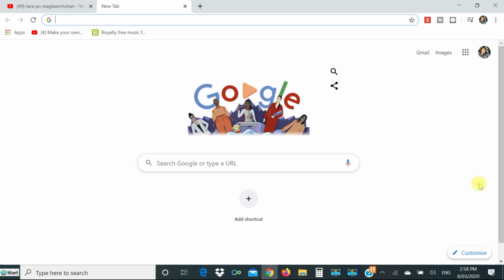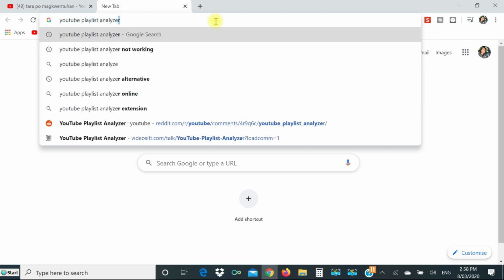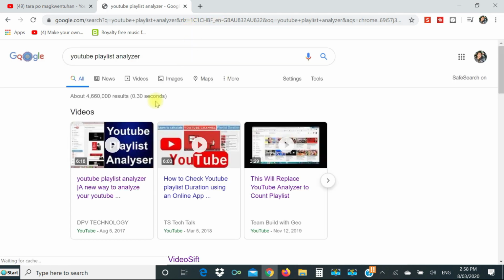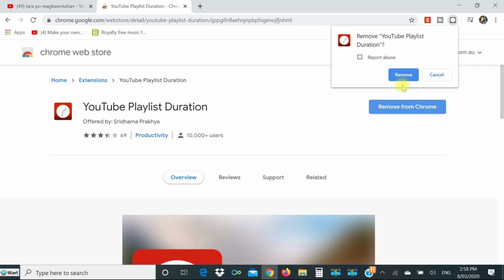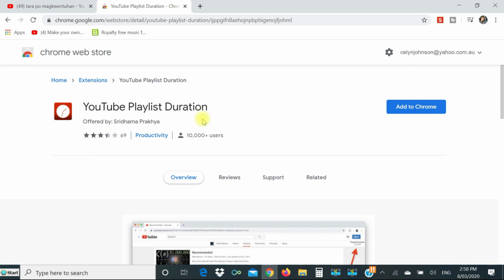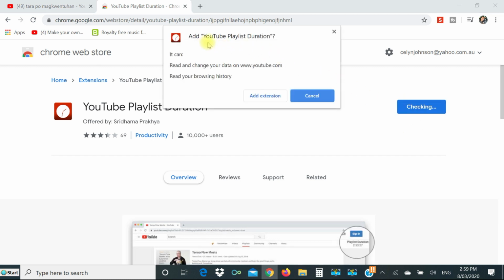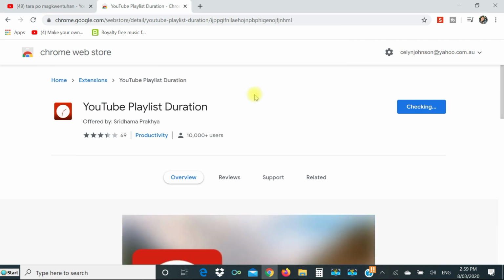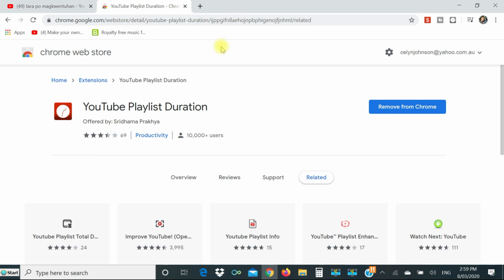Youtube Playlist duration | how to check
Hello guys, I used to check my playlist duration by using Youtube Playlist Analyzer but the last time I tried to use it, it was no longer working. I have searched other ways and I found this Youtube Playlist Duration - extension for Google Chrome. You will need to download Google Chrome first before you can add this extension. It really helps me to check the duration of my playlist and I've made a short video to show you how.

youtubeplaylistduration
how to check youtube playlist duration
checkdurationplaylist
playlistdurationyoutube
checkdurationofplaylist
how to
howtocheckplaylist